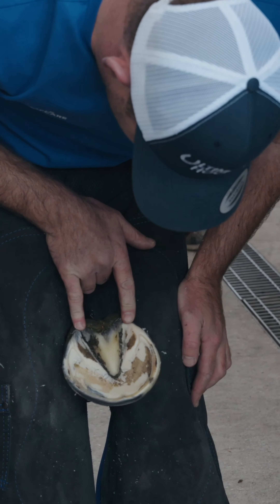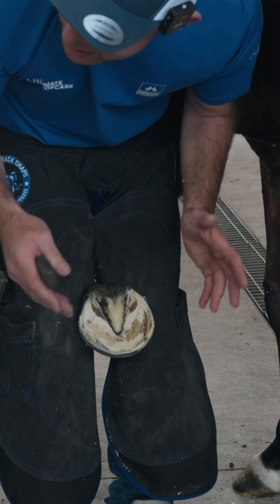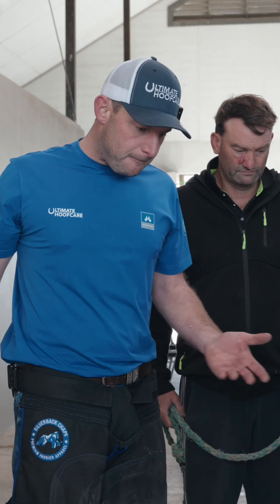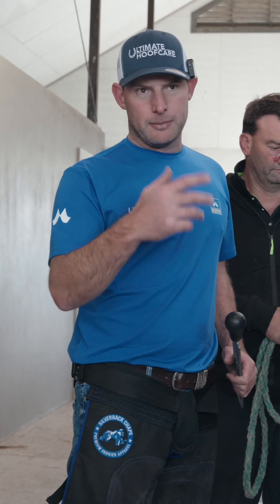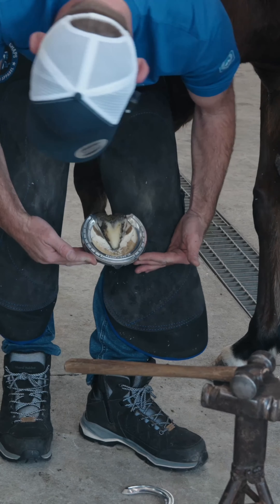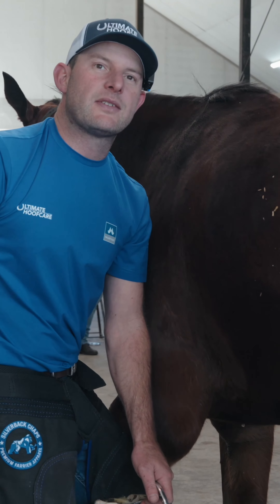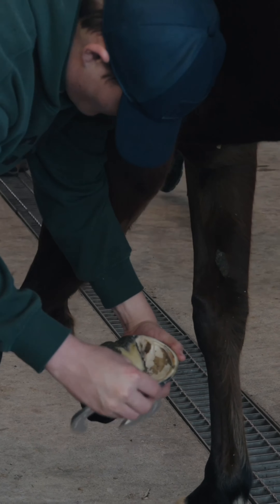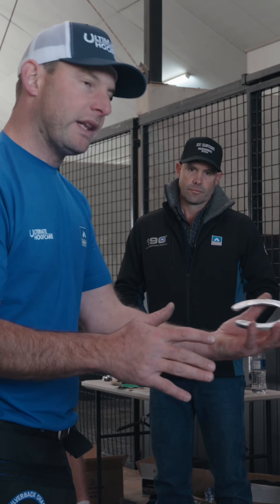Brad Porter Top Tip : Its all about Hoof Preparation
At Brad Porter’s Clinic in New Zealand, we picked up some valuable tips on hoof preparation, like applying alcohol and drying the hoof for the best results. 🐎